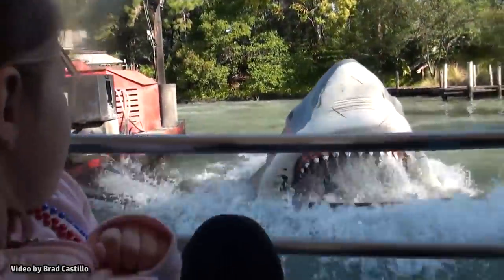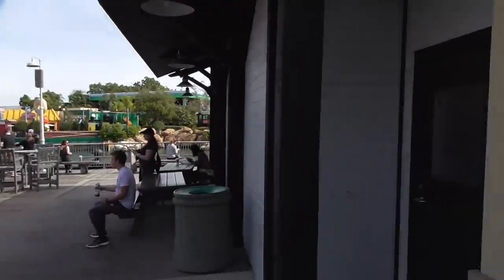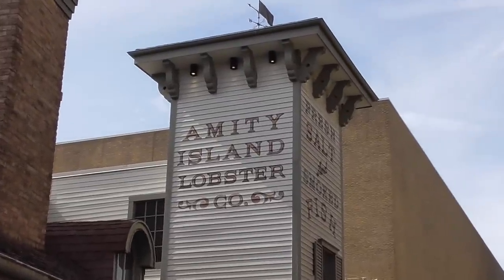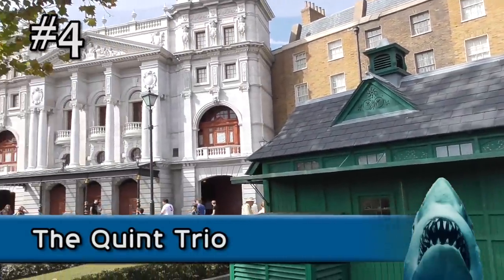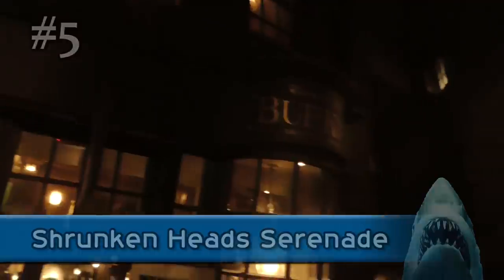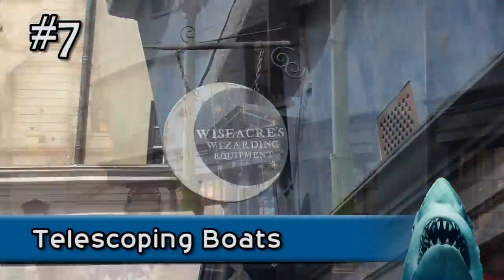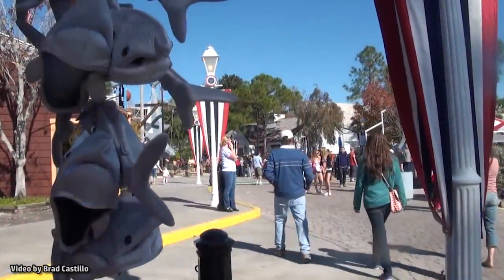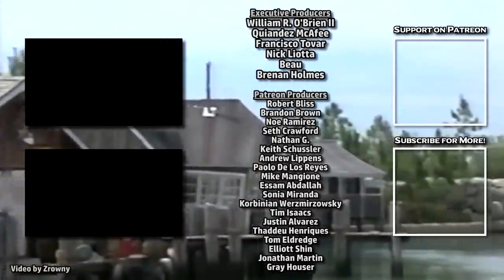Hidden JAWS Ride Remnants and References in Universal Studios Florida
In this hidden things video we're exploring hidden references and leftover remains from the old JAWS ride and Amity Island around Universal Orlando.

One of the most beloved Universal attractions, Jaws shuttered its doors for good in 2012 to make way for The Wizarding World of Harry Potter - Diagon Alley. While some remnants of the past attraction remain in plain view—and you can even purchase Jaws related merchandise in some of the gift shops—there are also hidden references and leftover remains from this classic ride sprinkled throughout the area where it once stood. Here are 7 hidden references to JAWS at Universal Studios Florida.

Original footage by Alicia Stella. Additional clips by Cheryl Marshall